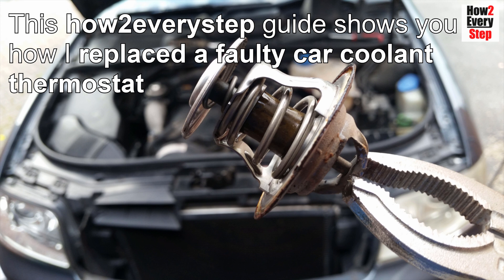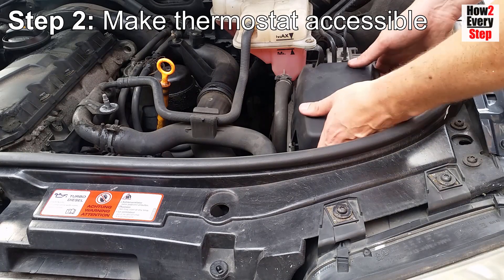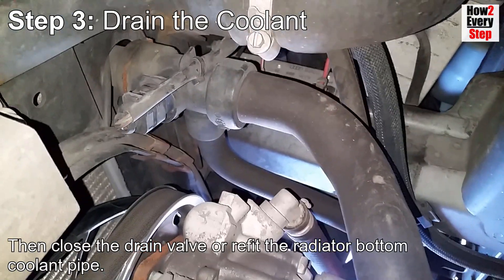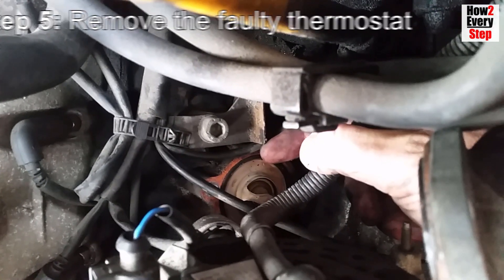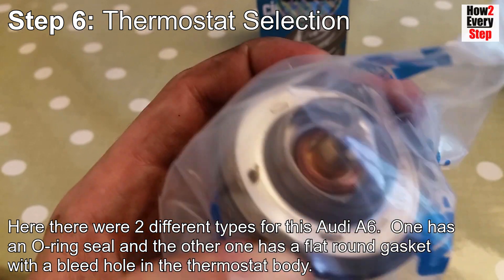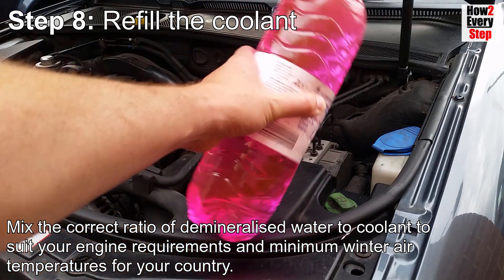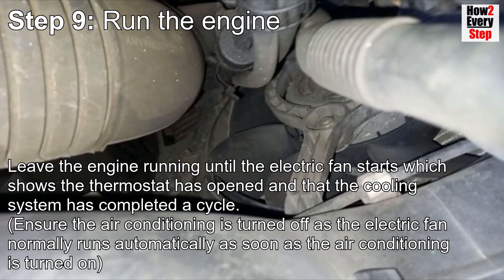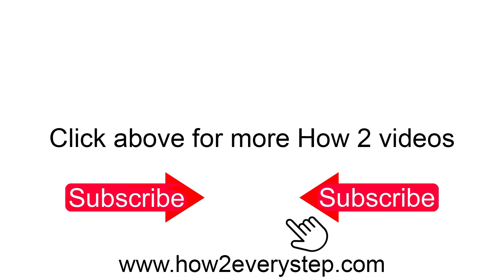Car Engine Thermostat Replacement - How to DIY Guide - 1.9 tdi Audi A6 C5 Passat B5.5 A4 B5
This how2everystep guide shows you how to replace a car engine coolant thermostat in 10 easy to follow steps as well the symptoms of a faulty thermostat.

Every Step Summary:
1) Locate the thermostat
2) Make the thermostat accessible
3) Drain the coolant
4) Unscrew the thermostat housing
5) Remove the faulty thermostat
6) Thermostat selection
7) Install the new thermostat
8) Refill the coolant
9) Run the engine
10) Last coolant top up

Tools and Materials Required:
1) Socket Set (including extension bar and knuckle attachment)
2) Drip Tray
3) Screw Drivers
4) Pliers
5) Mixing Bottle
6) Distilled Water
7) Engine Coolant
8) Torque Wrench
9) Replacement Thermostat